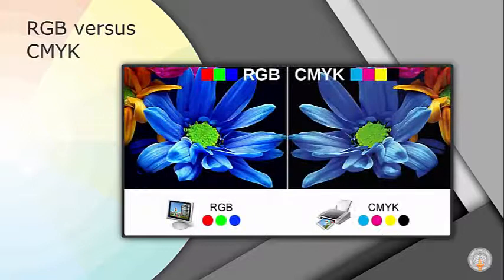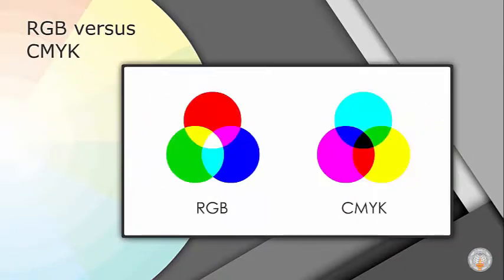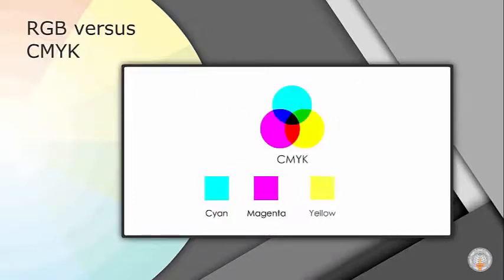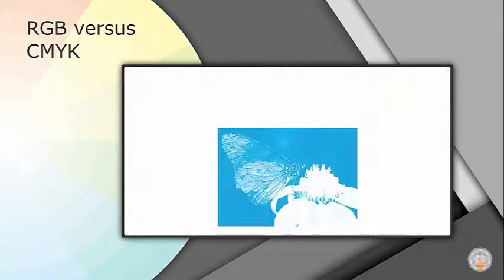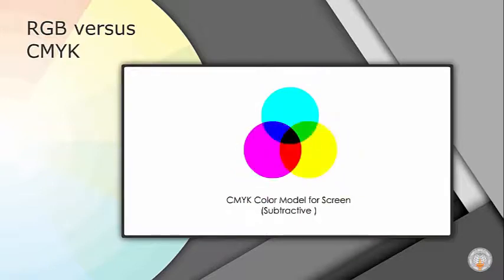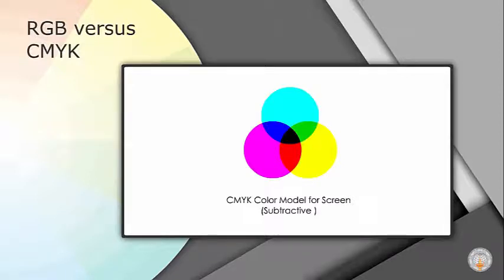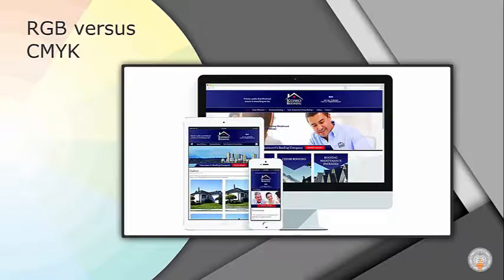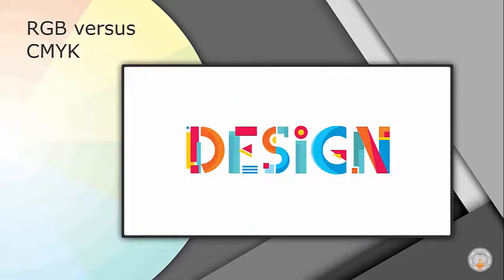Adobe Photoshop : choose RGB or CMYK